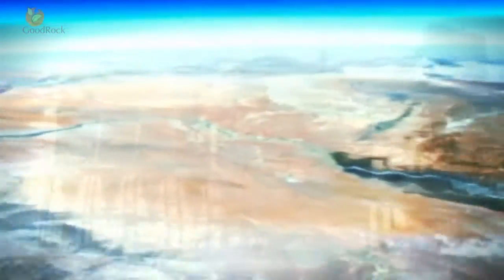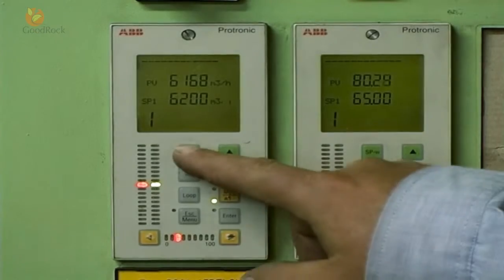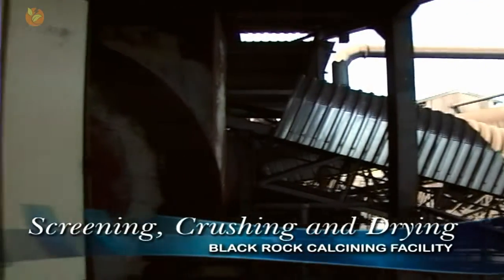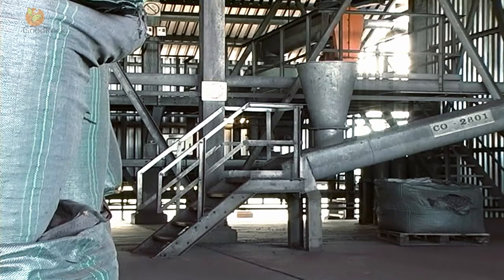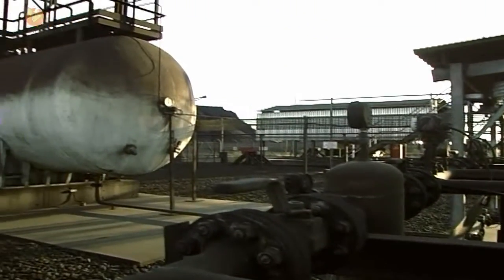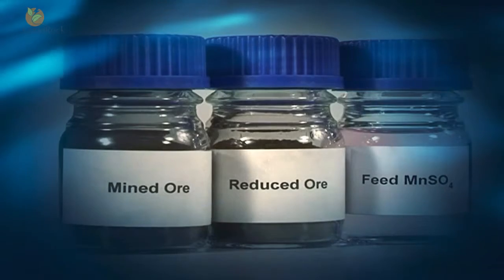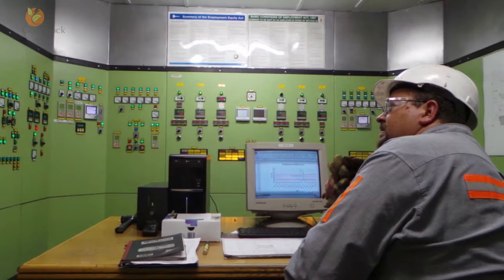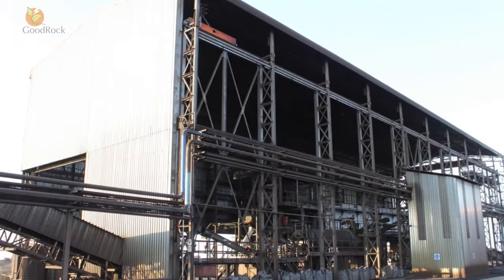GoodRock ChemWorks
GoodRock MinChem Pty. Ltd.  (GRC)   is the latest addition to the group Goodearth...
GoodRock ChemWorks operation includes a calcining plant located near Black Rock in the Northern Cape which processes manganese ore sourced from various major manganese ore mines in the Kalahari basin which is considered to be the largest and richest manganese deposit in the world.
The Black Rock calcining facility was designed and built by skilled engineers and commissioned in two thousand and three (2003) to satisfy an ever increasing demand for high quality manganese oxide.